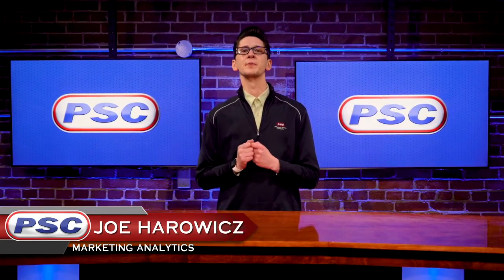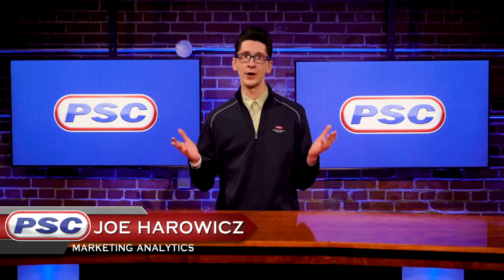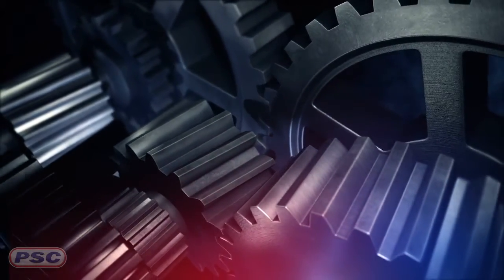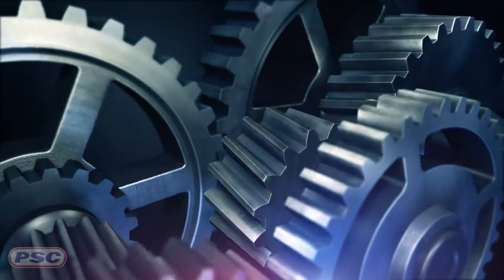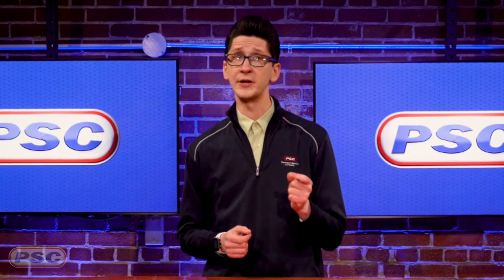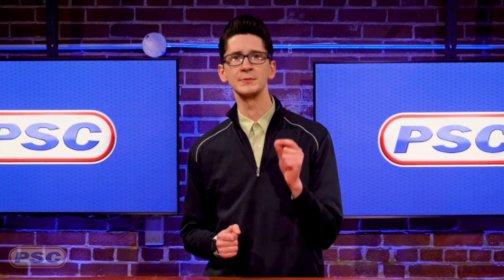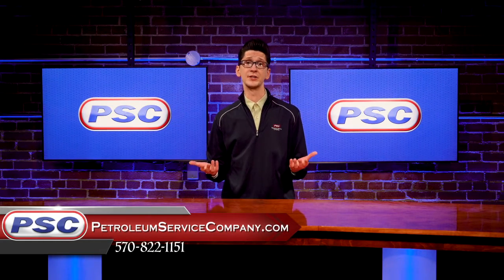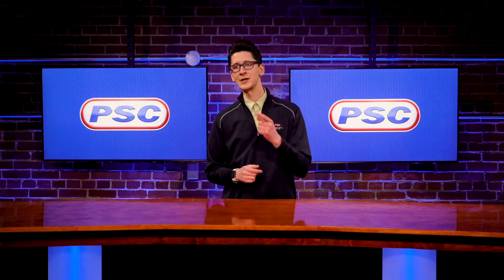What are Synthetic Extreme Pressure Gear Oils? | Petroleum Service Company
Joe is back in the Red Brick Studio to talk to us about Synthetic Extreme-Pressure Gear Oils and explain what they are.

PSC offers a wide selection of Synthetic EP Gear Oils in weights ranging from:
- ISO VG 68 to ISO VG 680
or
- AGMA 2 to AGMA 8

From leading brands Chevron, Shell, Phillips 66, BlueSky Lubricants, and more in 5 gallon pails and bulk 55 gallon drums.